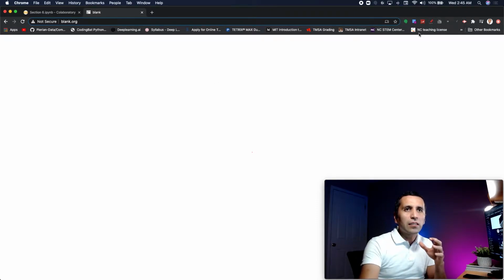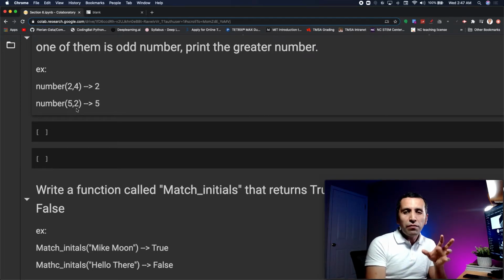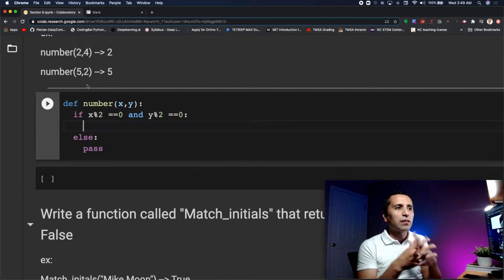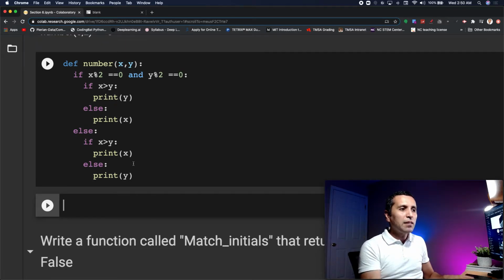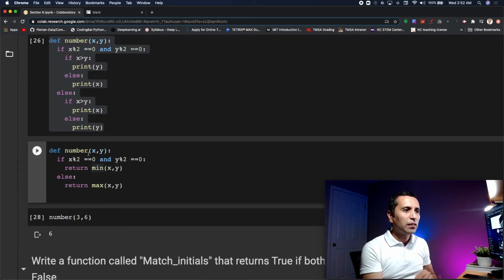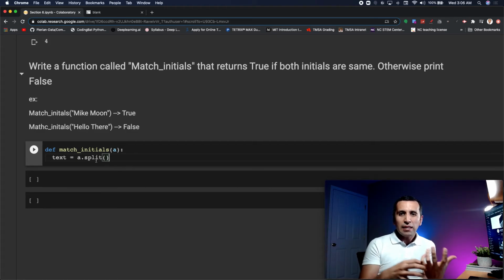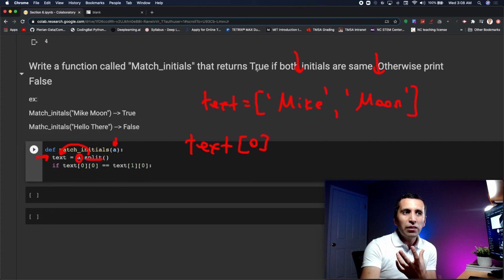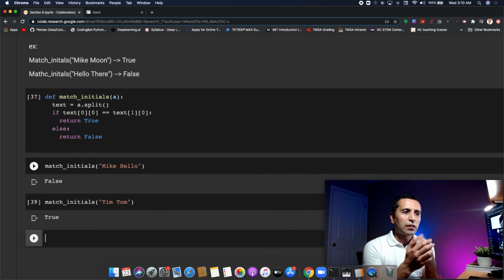Python (Lesson 24): Functions Practice